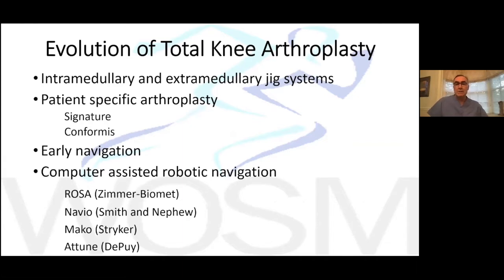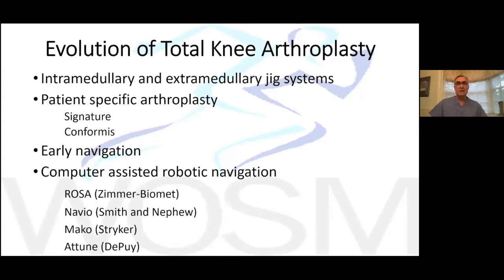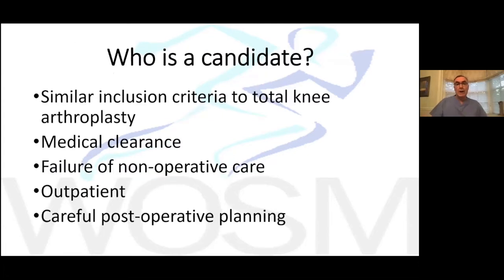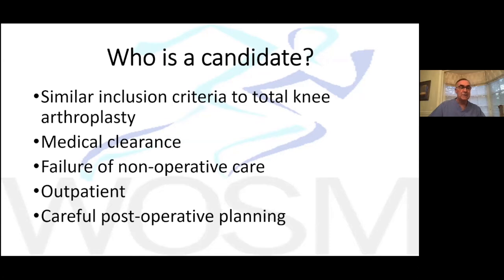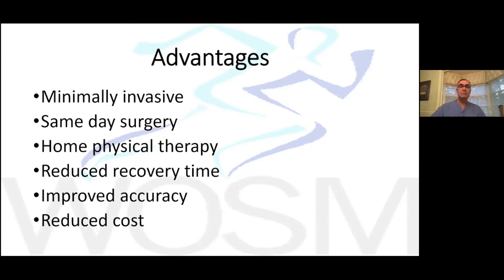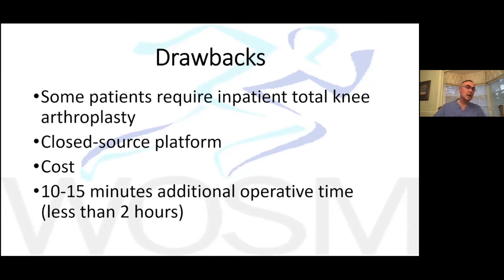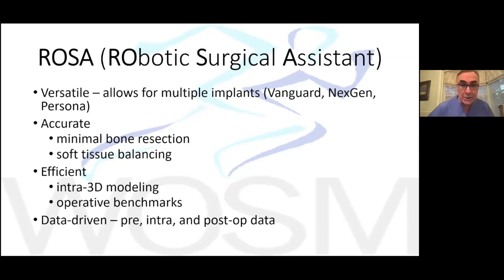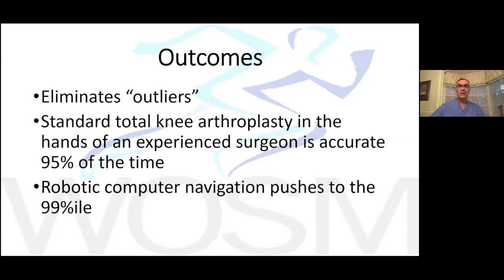Computer Navigated Knee Replacement - Marc Conell, M.D.